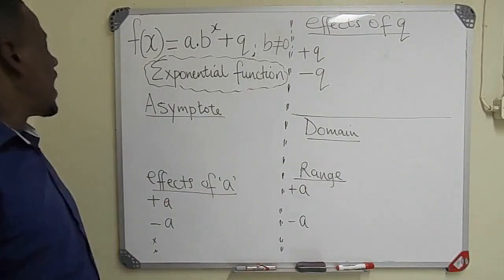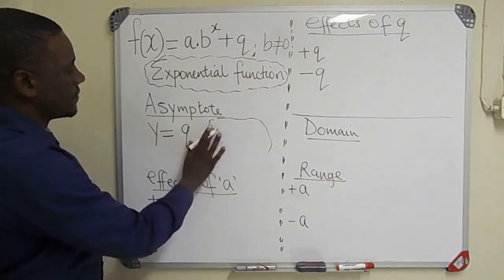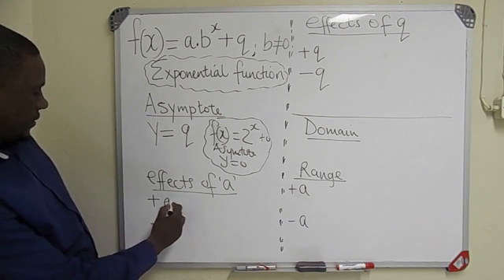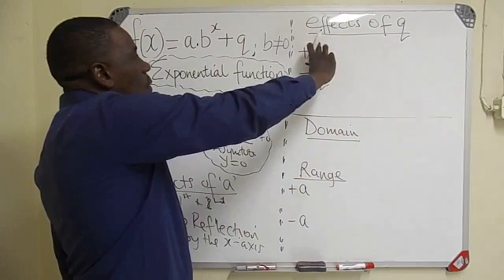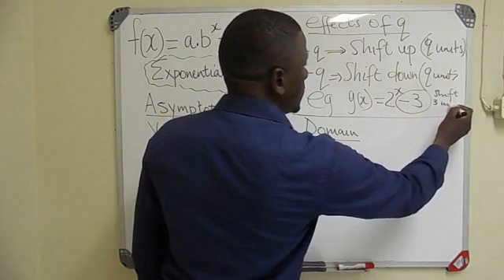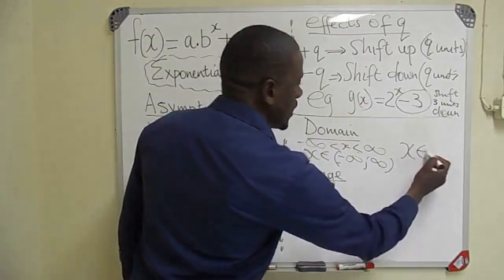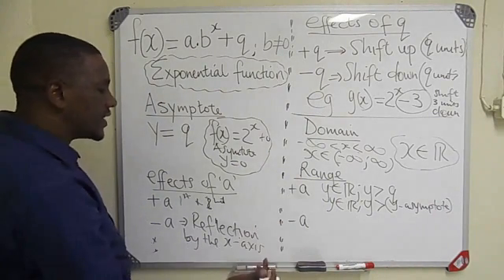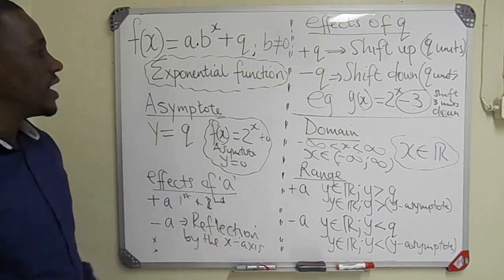Characteristics of exponential functions